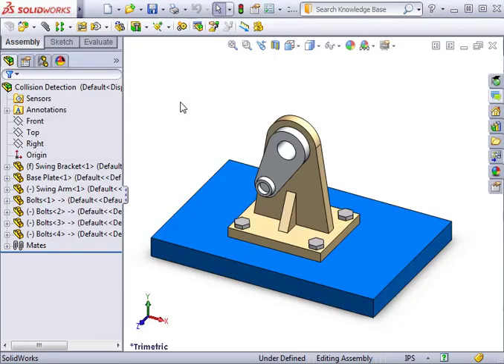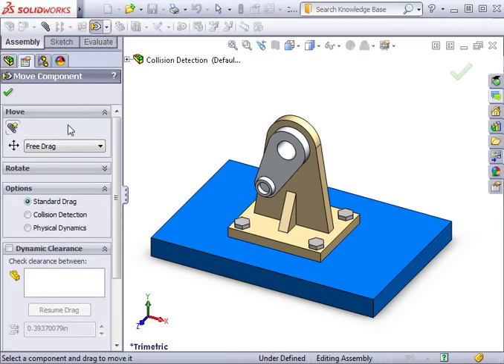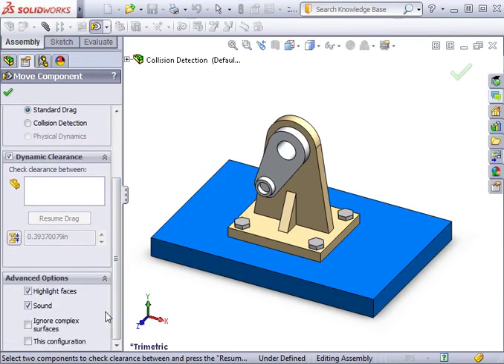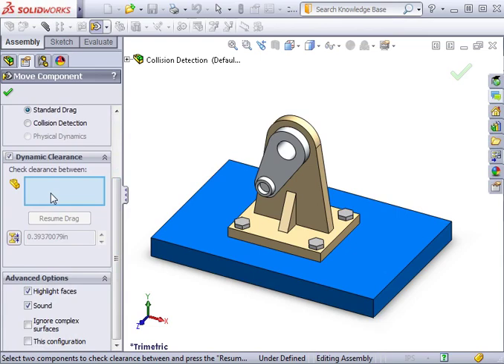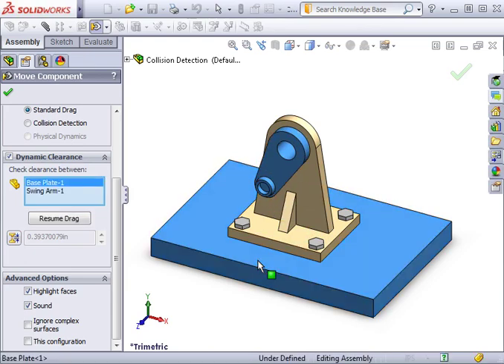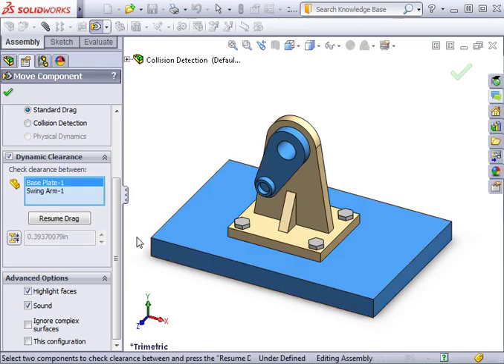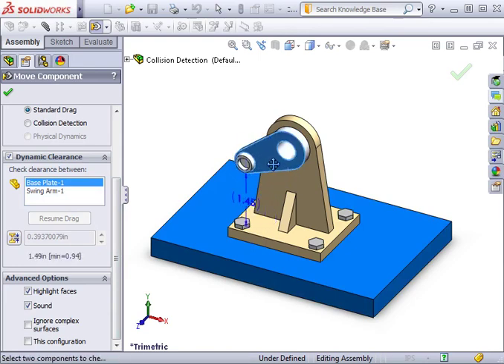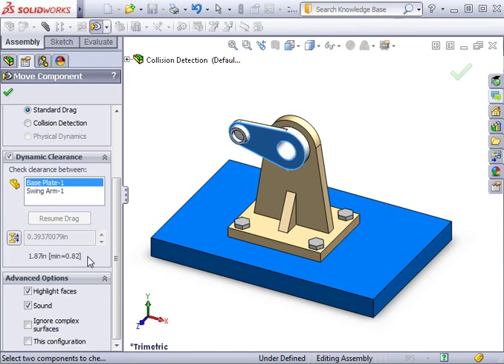06 Assemblies 17 Dynamic Clearance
SolidWorks Assembly Dynamic Clearance